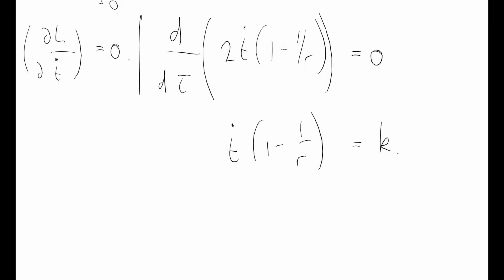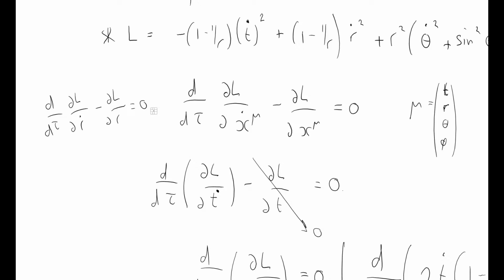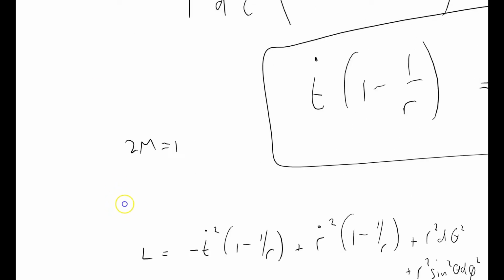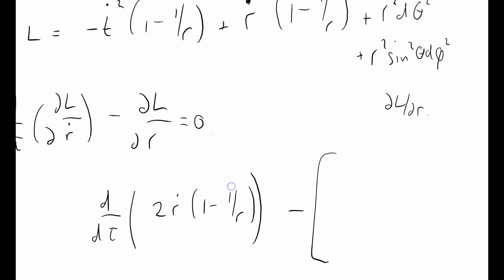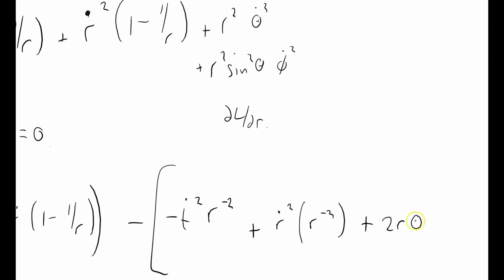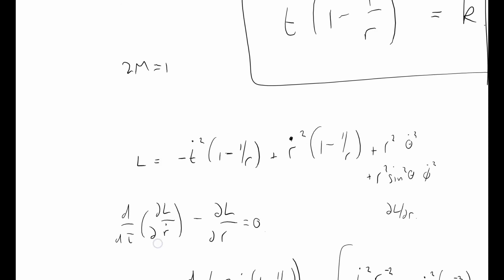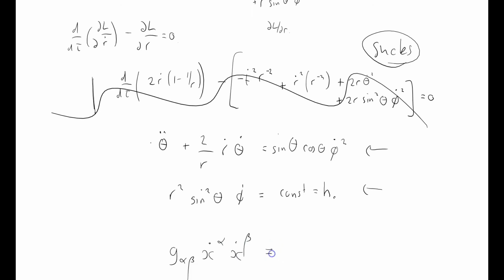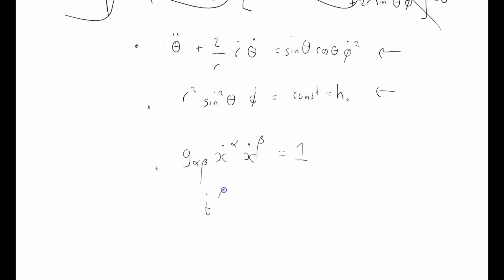GRSS 177 geodesics near a black hole part four